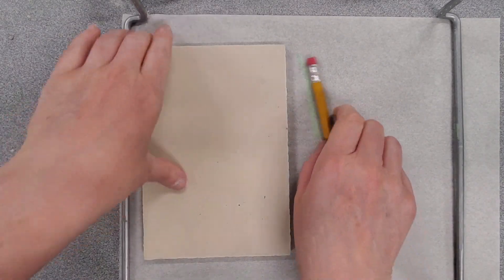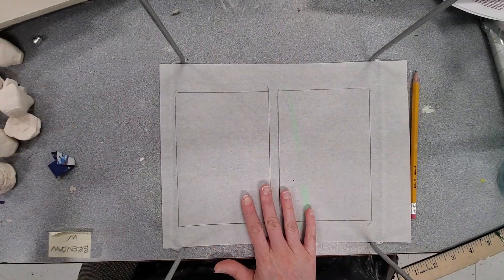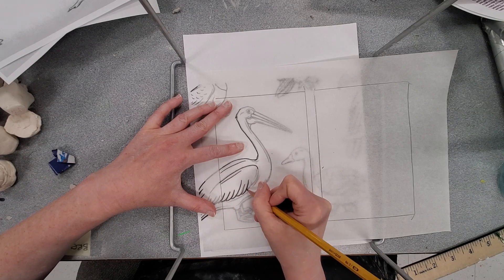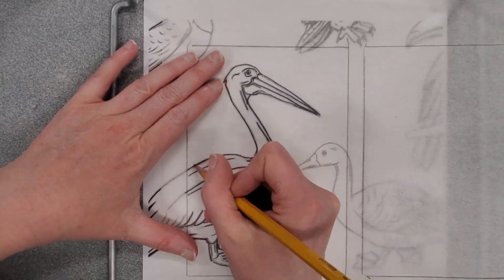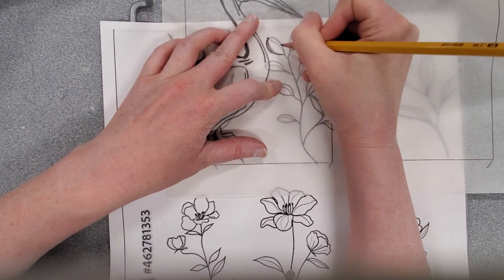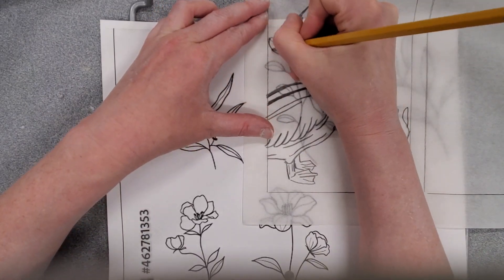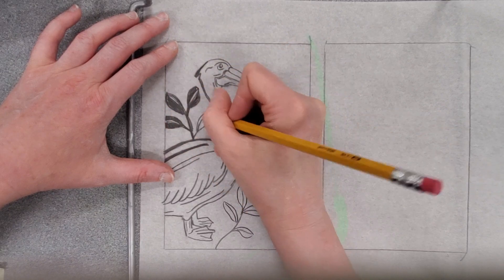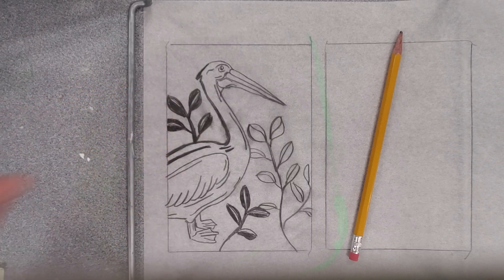May 3, 2024